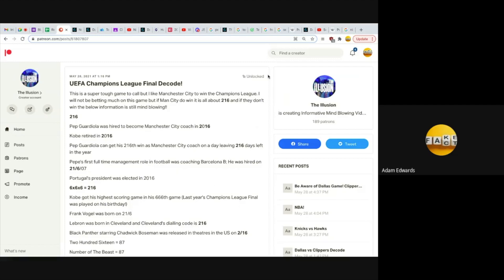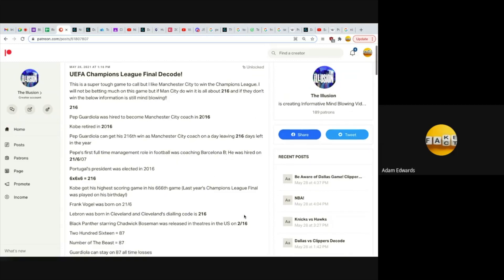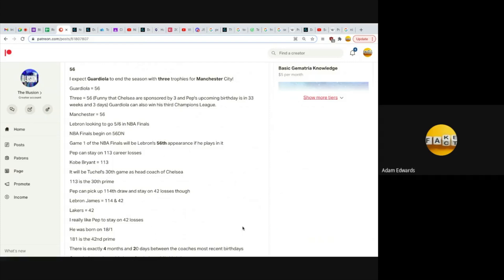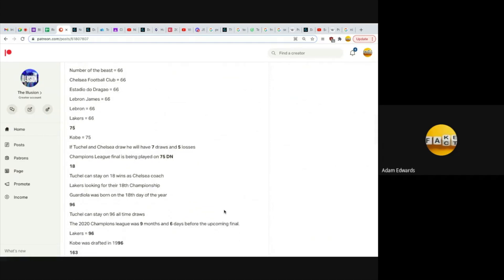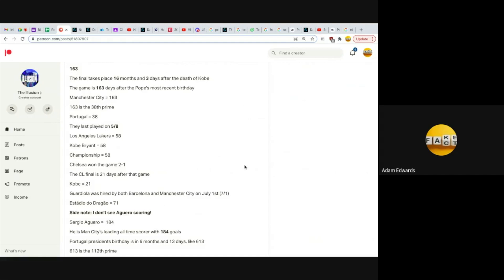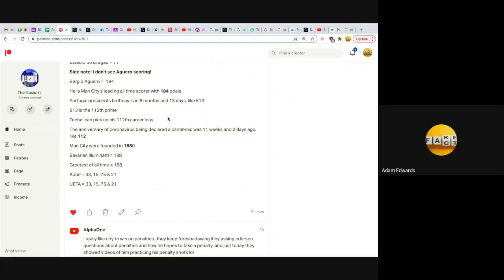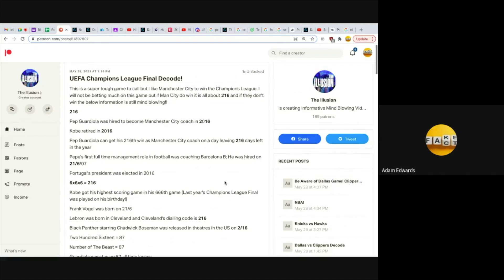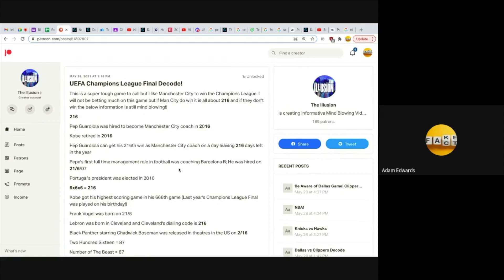2020 - 2021 Champions League Final Decode!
This is toughie but I am backing Manchester City to win this years Champions League final!

Thanks for supporting my work!

It is well worth the $5-10 a month. (Better to give it to me then the global elite)